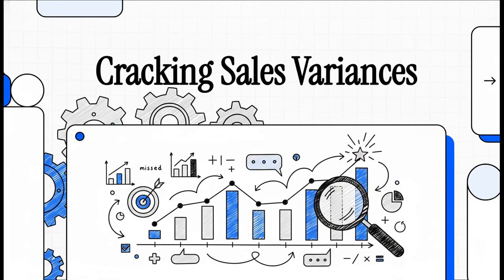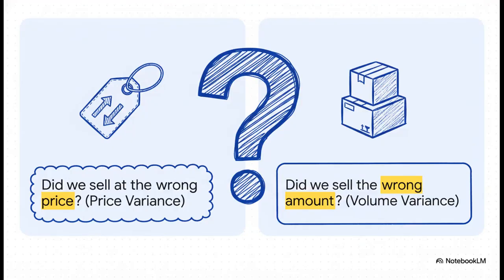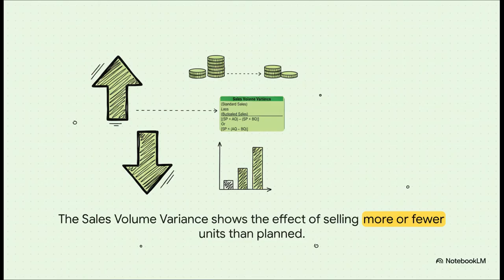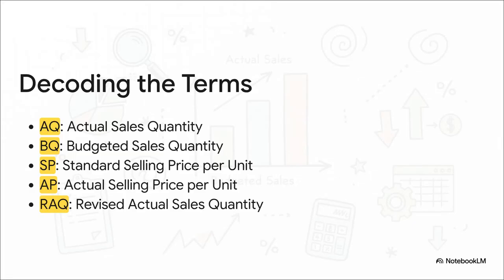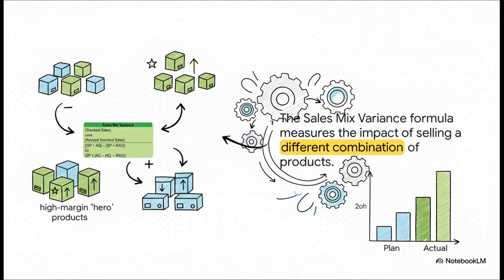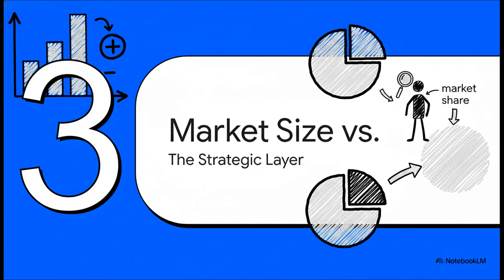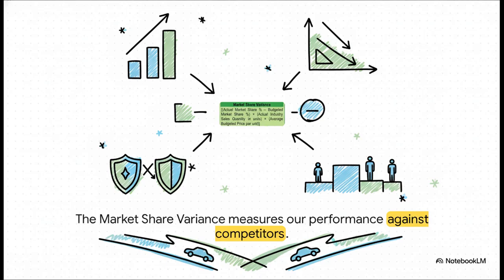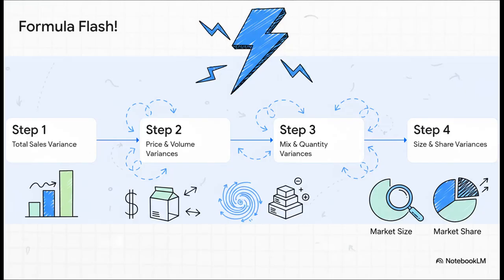Chapter-13.19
🔥 Topics covered in Standard Costing:

* Overhead Variances
* Sales Variances
* Mix & Yield Variances
* Control Ratios